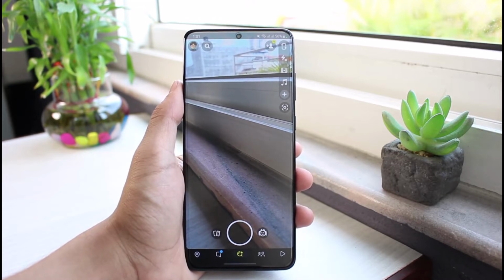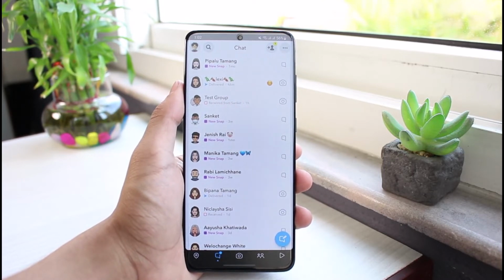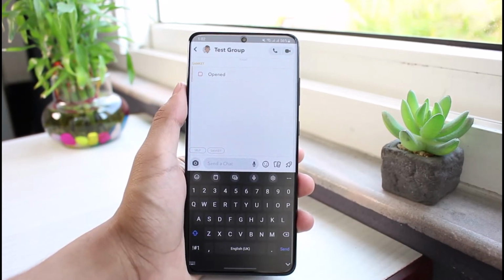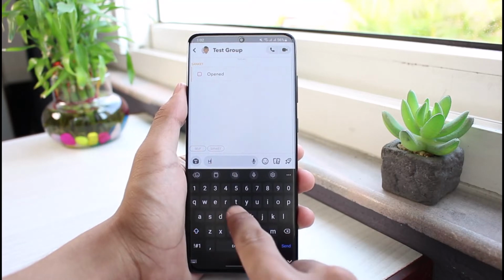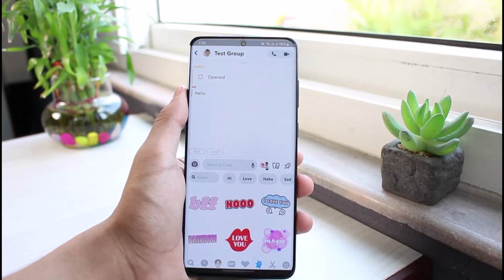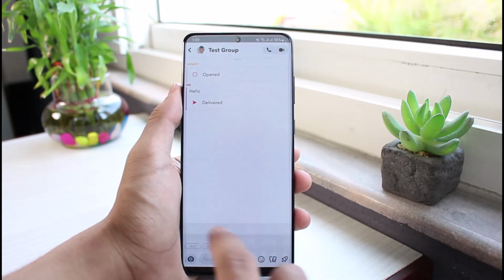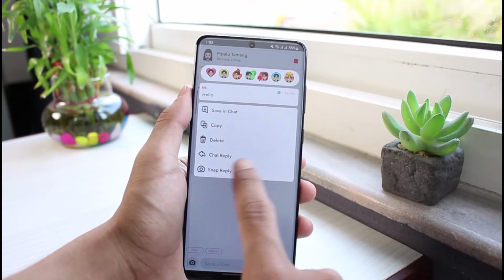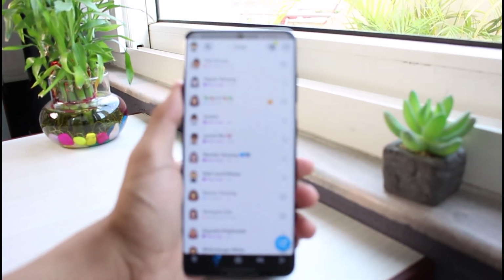How to Start Chatting on Snapchat !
This video guides you through an easy step-by-step process to chat on Snapchat. So make sure to watch this video till the end.

Follow these simple steps:
1) Update the Snapchat app to the latest version
2) Open Snapchat and log in to your account
3) Tap on the chat icon from the bottom left
4) You need to add someone as a friend to be able to chat on Snapchat
5) You can send a message, emoji, sticker or snaps
6) You can also simply call them
7) This way, you can chat with someone on Snapchat.

0:00 Introduction
0:18 Update Snapchat App
0:44 How to Chat on Snapchat
1:54 Outro: Final Verdict